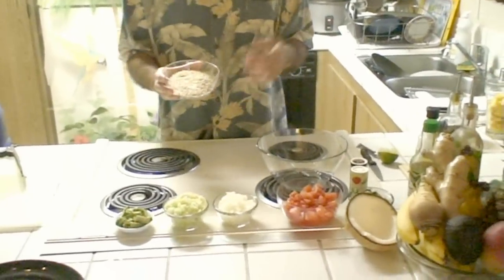Aloha Cooking with Nader Episode 3 - Huli Huli Chicken!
This episode, Huli Huil Moa chicken!

Aloha Cooking with Nader! International Chef and previous self taught TV cooking show host on KPAL TV (Lancaster, CA) and on five other TV stations in Southern California. He has also hosted and guest-starred on ARN, KIRN, KSMI, and other AM and FM radio stations. Nader also taught a cooking class at Beverly Adult School. Nader has had parts in movies and tv shows including many episodes of Magnum P.I.

Nader has traveled around the world, gaining varied culture food and language experience. Nader  brings you traditional, non-traditional and international recipes including Hawaiian food dishes/recipes, Mediterranean food dishes/recipes and more! Nader gives you tips on safety and healthy cooking habits to improve your life and keep fit.